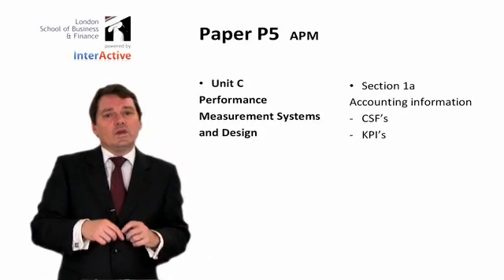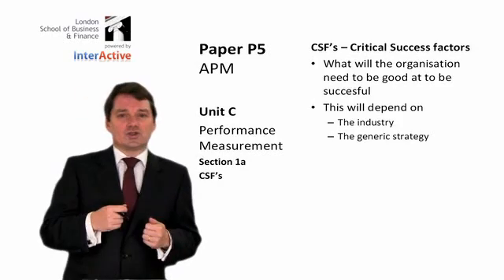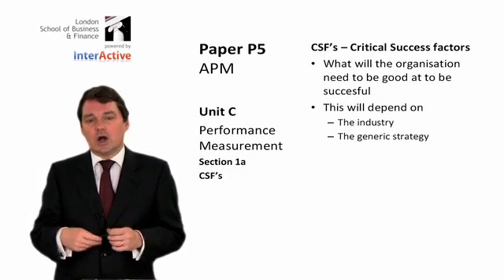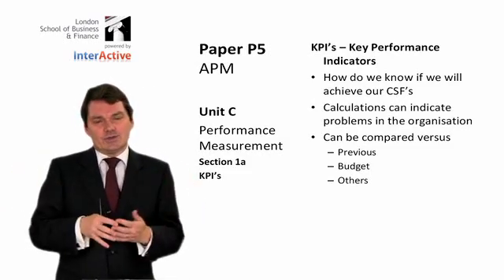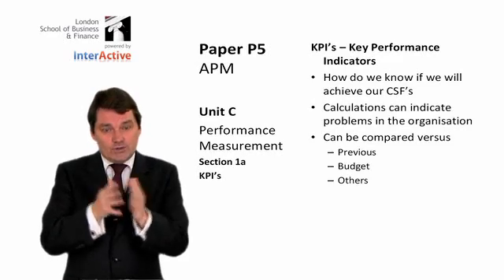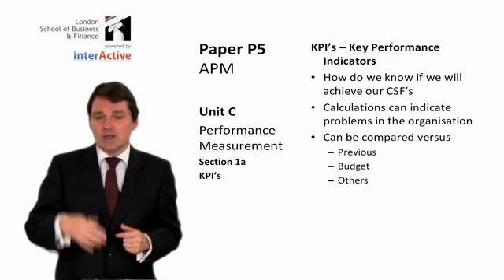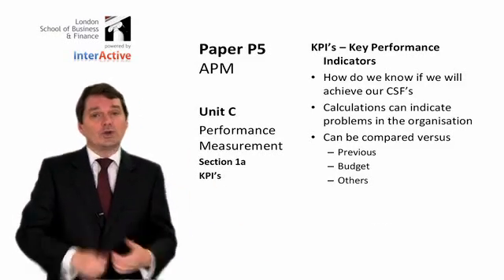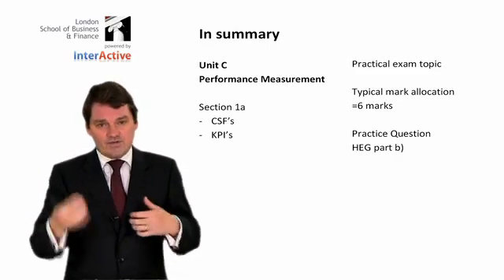LSBF ACCA P5: Introduction to Accounting Information Requirements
- David Laws presents an introduction to 'Accounting Information Requirements', from the ACCA P5 exam. Watch now for an overview of this topic.